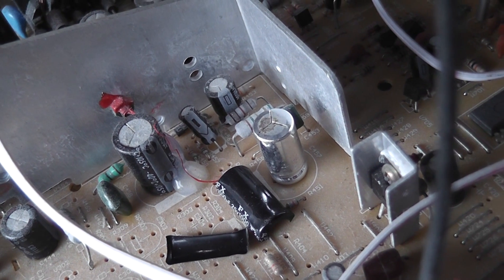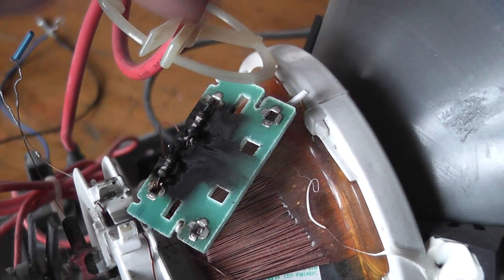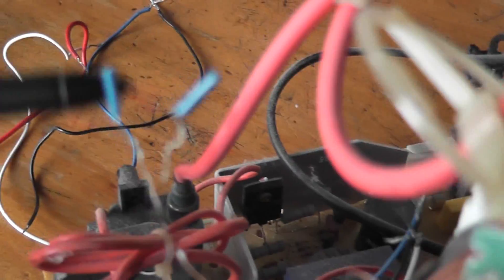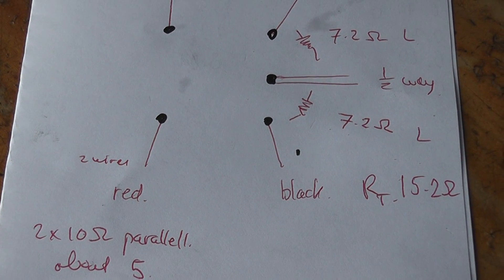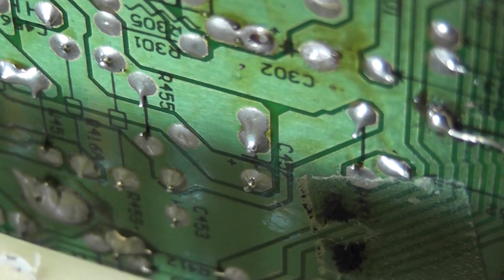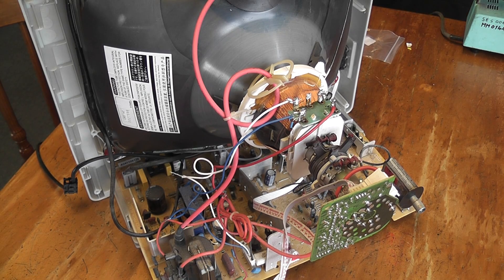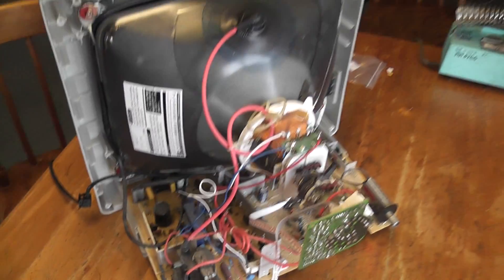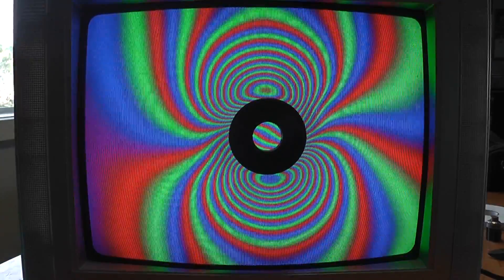TV Perikelen [part 2]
I fixed the TV.
The horizontal coil works fine without the two burnt out resistors.
The 1000µF Capacitor in the horizontal driver circuit was replaced.
No idea why it smoked out.
I did substitute a transformator winding of about the same DC resistance ( ± 5 R) in its place. Perhaps the magnetic permeability was different as it was not a ferrite core.
This TV will be used for future magnetic experiments.